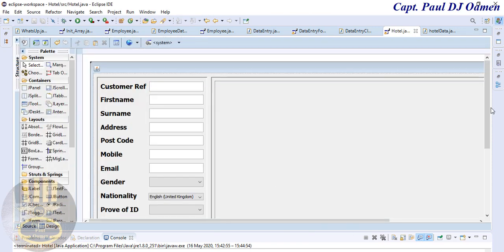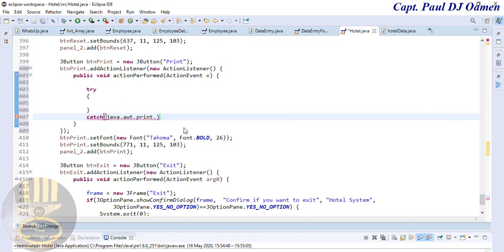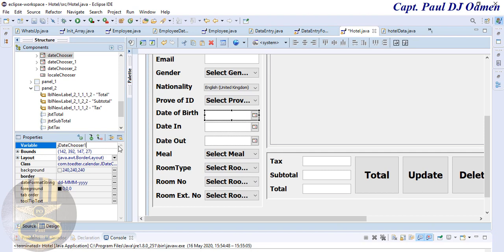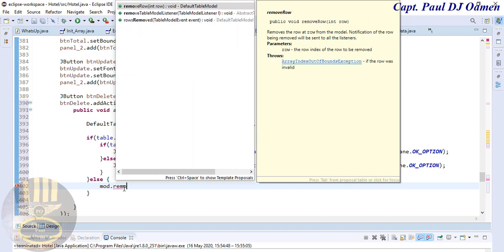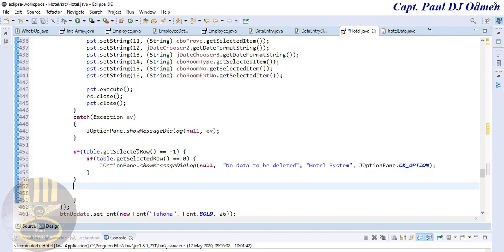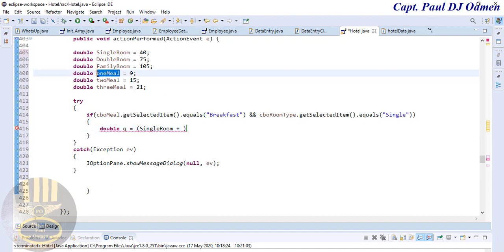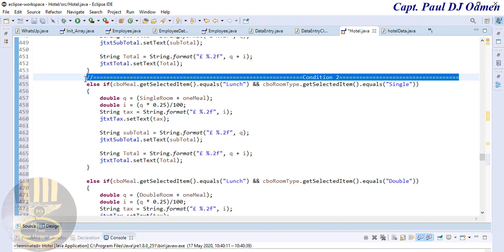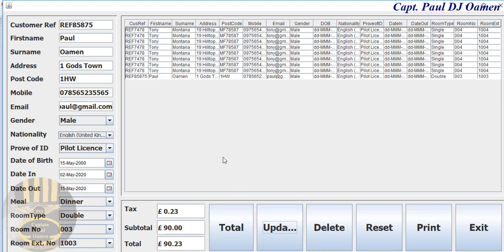How to Create Hotel Management System with SQL Database in Java using Eclipse - Part 3 of 3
How to Create Hotel Management System with SQL Database in Java using Eclipse. This tutorial is ideal for both beginners and advanced learners. It is a 1 hour 56 minutes long tutorial, and don’t be discouraged by the length of the video, however, you will learn how to create and add various properties to JFrame, including jCalendar with the Date Chooser and localeChooser. The tutorial also covers how to create a database, using SQLite to develop a backend and connect the database to the application.

Channel Member Download the Hotel Management System with SQL Database in Java code here  and modify it for their own personal use:

Channel Member Download the Employee Database Management System code here: Member